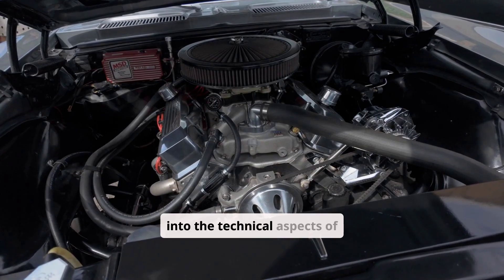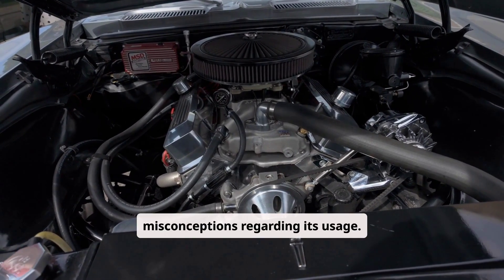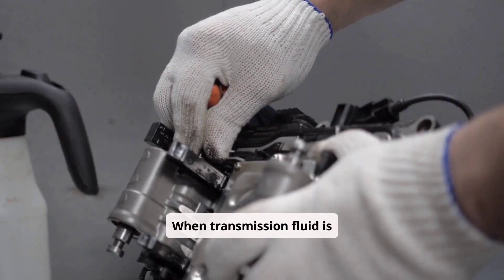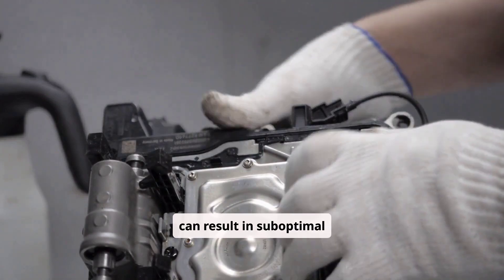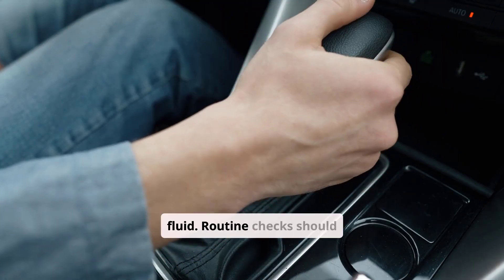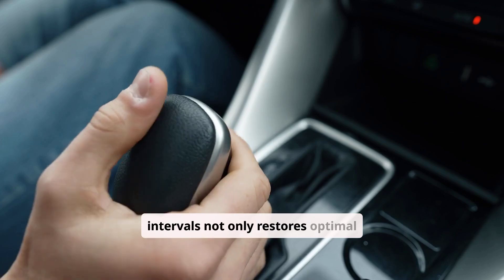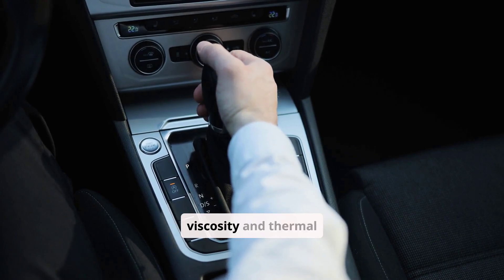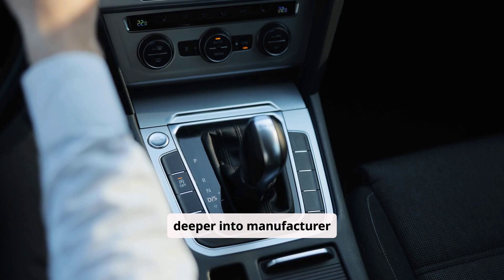Can Transmission Fluid Be Used in Power Steering Systems?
Transmission fluid plays a crucial role in some power steering systems by serving as both a hydraulic medium and a lubricant, though it is not universally interchangeable with dedicated power steering fluid. Its chemical composition, including detergents and anti-wear additives, allows it to maintain stability under varying temperatures, making it suitable for hydraulic applications. However, misconceptions about its compatibility and longevity can lead to performance issues or premature component wear if the wrong fluid is used. Regular maintenance, such as fluid checks and replacements every 30,000 to 50,000 miles, helps ensure optimal performance and prevent costly repairs. Understanding fluid properties and adhering to manufacturer recommendations is essential for vehicle longevity and efficient power steering operation.

00:00 Intro
01:28 Technical Explanation
02:22 Functionality and Misconceptions
02:54 Maintenance and Best Practices
03: 24 Conclusion